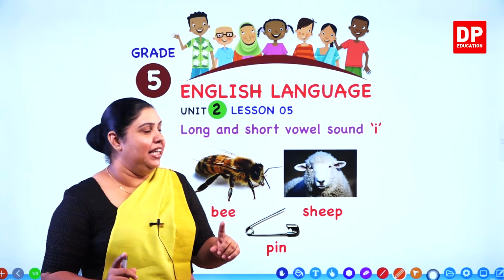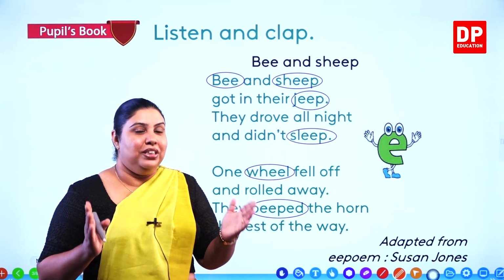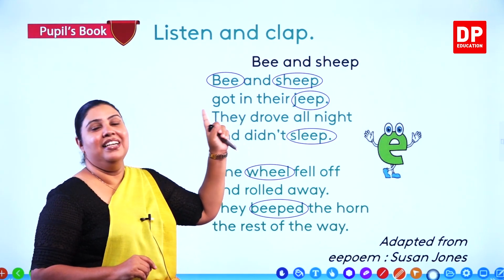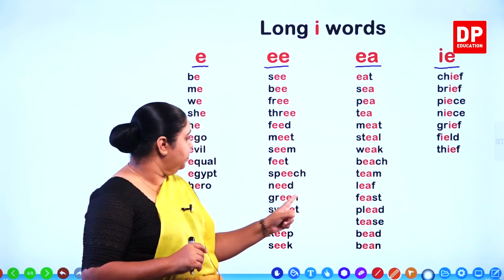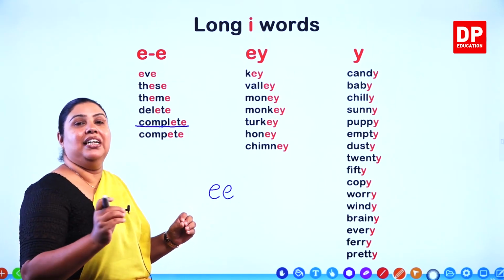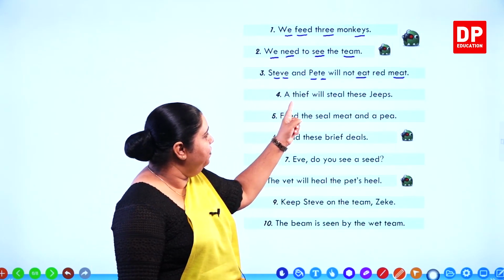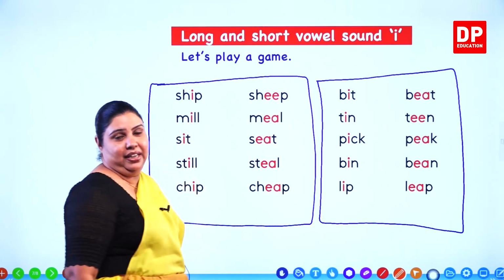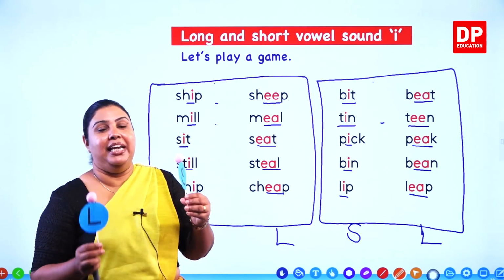2 වන ඒකකය | පාඩම 05 - Long and Short Vowel Sound ‘I’ | Grade 05 | English සිංහලෙන්